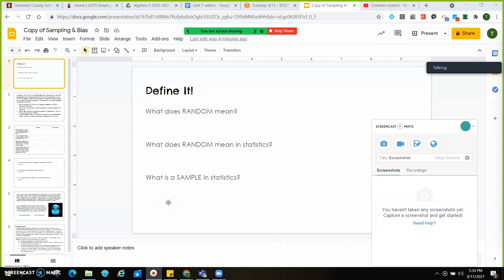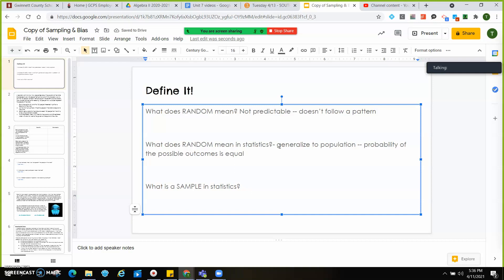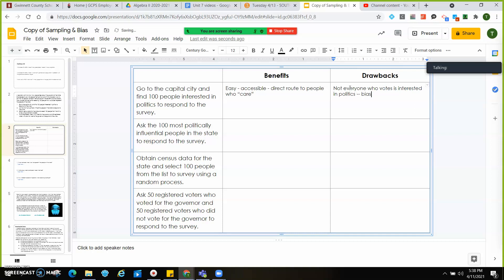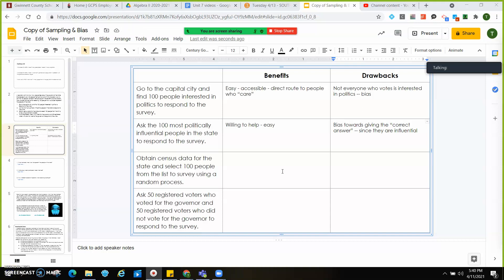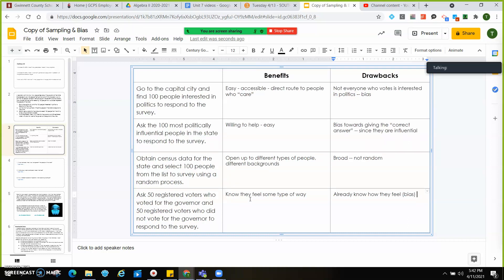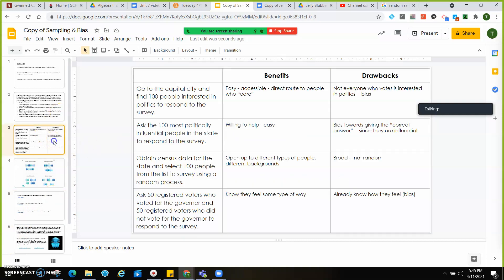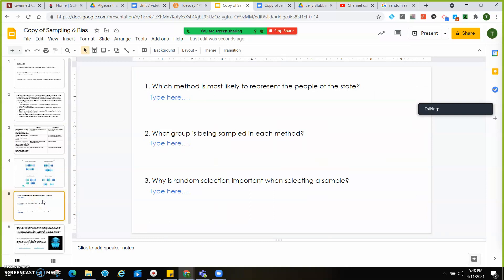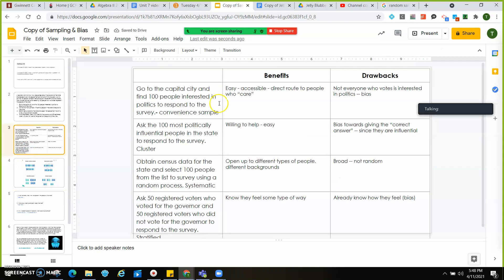Day 2 of unit 7